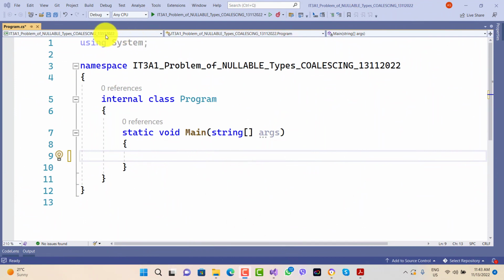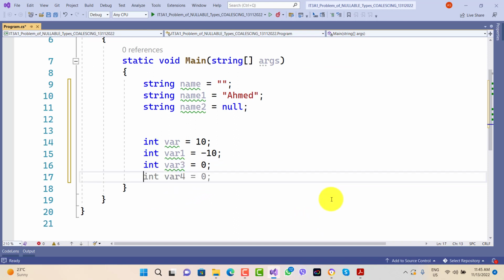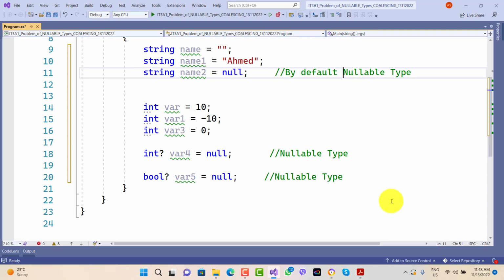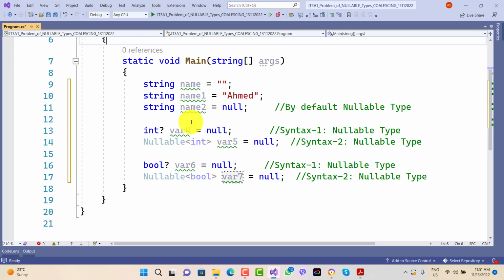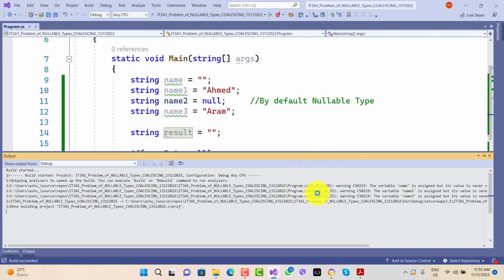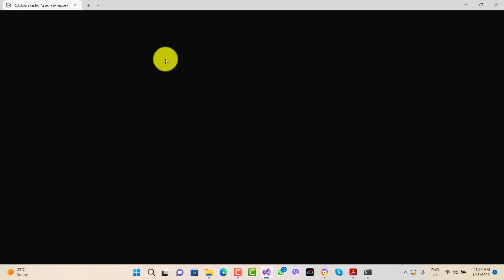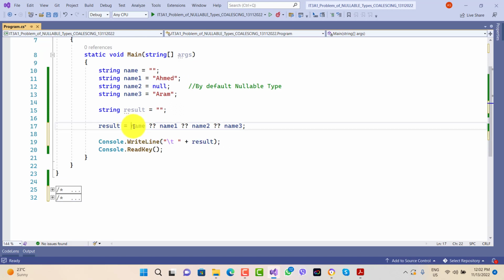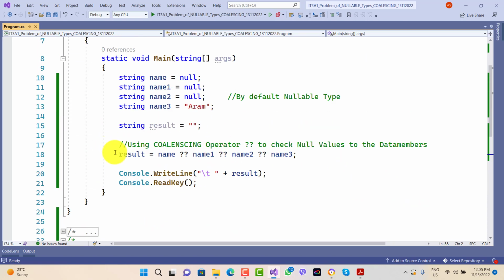Practice-12 | Visual C# | Nullable Types | Coalescing Operator | 'null' Keyword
This Lecture describes the concept of null (?) or Nullable Types and Coalescing Operator (??). Here, learner/s can find the implementation for providing the 'null' values to a variable.